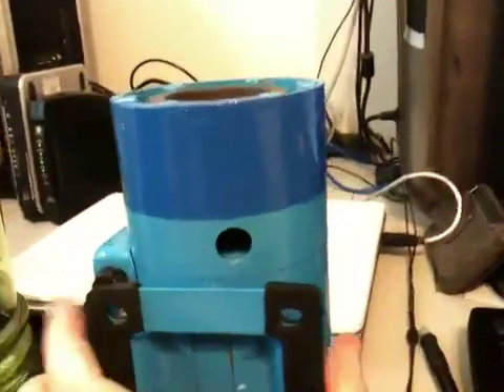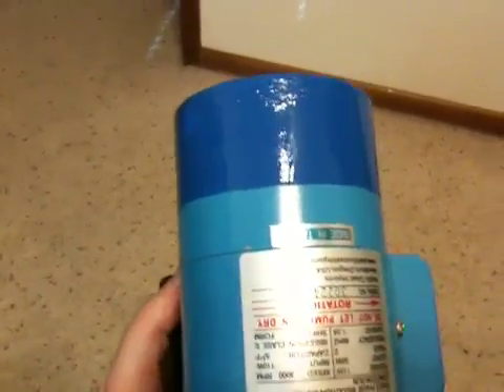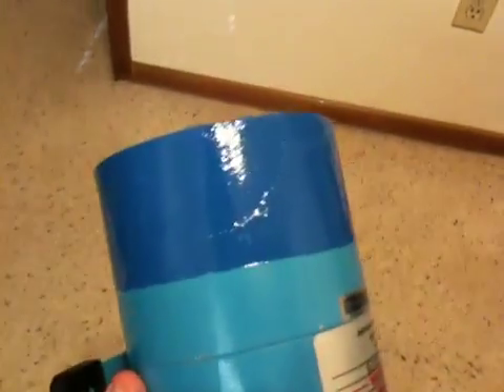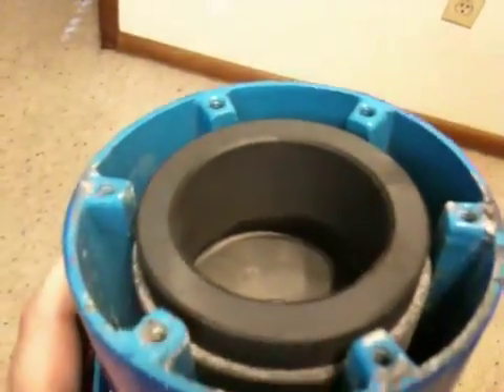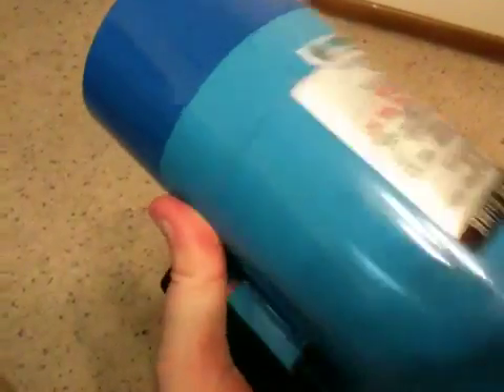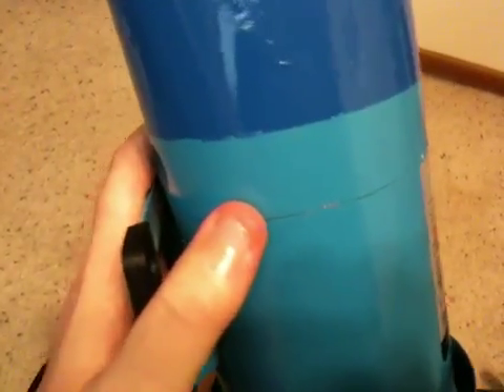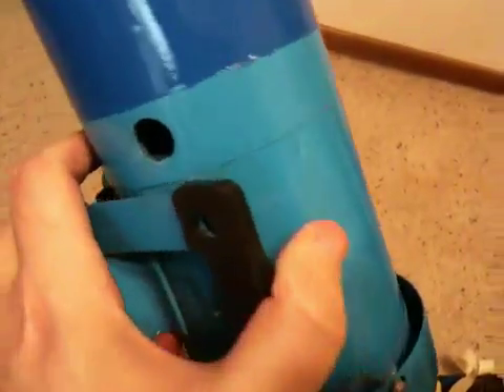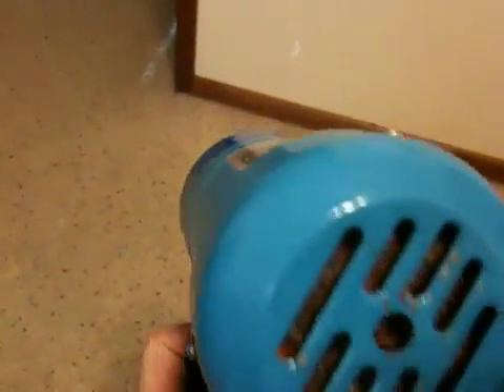Nano Lagoon (Rust Proofed Pump)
Finally finished rust proofing the pump.